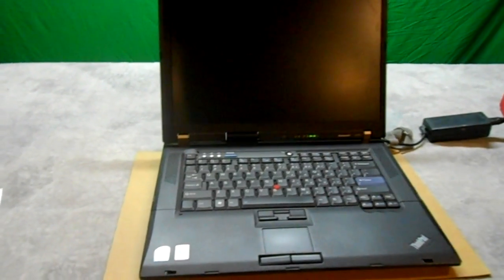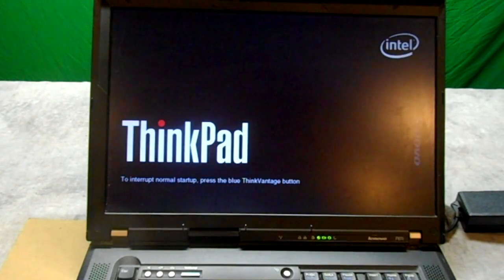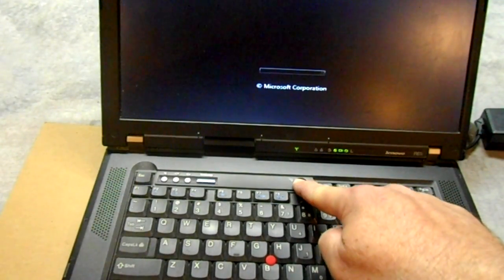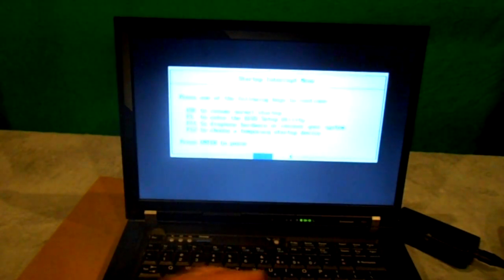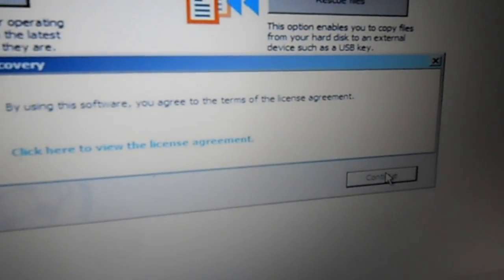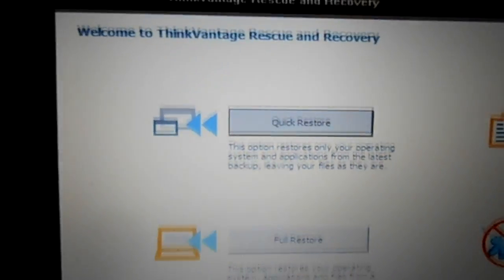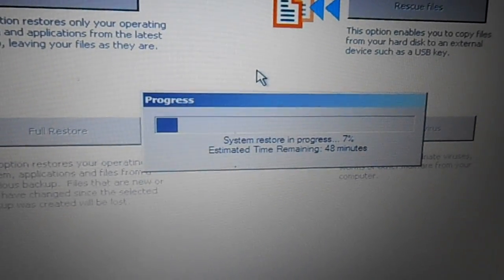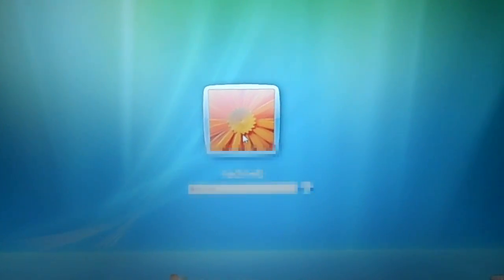How to Repair IBM Lenovo Thinkpad Startup Problems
How to Simply Repair an IBM Lenovo Thinkpad to Factory Settings.
Also a look at the super fancy, blue ThinkVantage button.
Windows Visa is looping and will not start up.

R61i - R Series Lenevo Thinkpad machine.